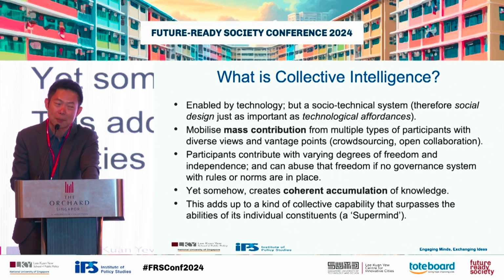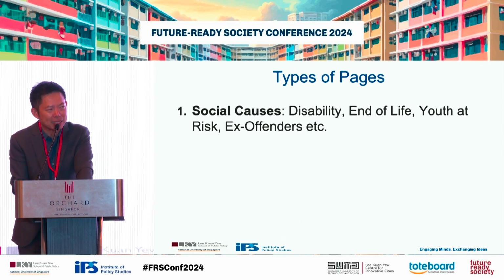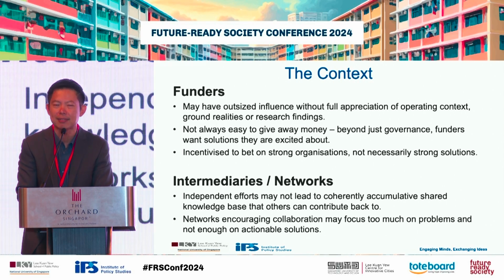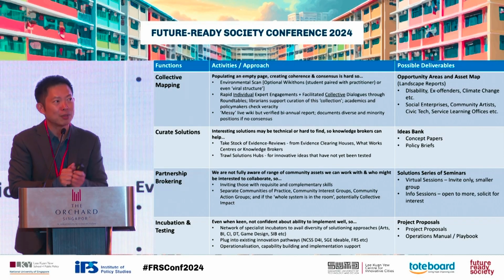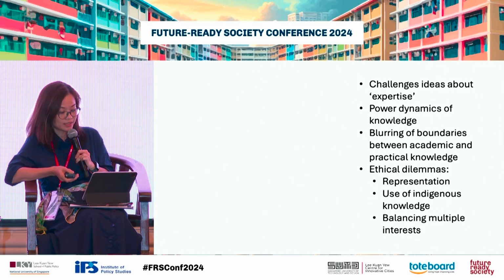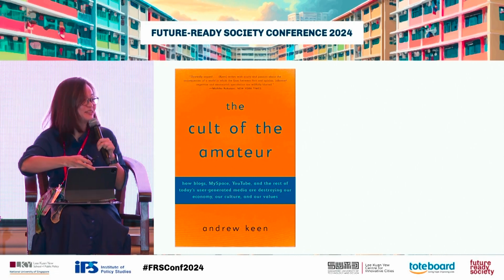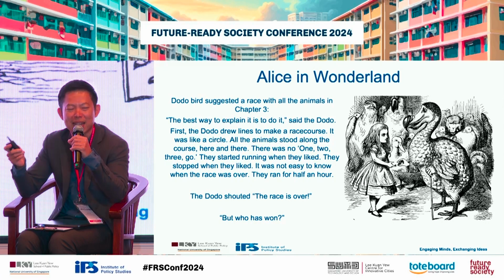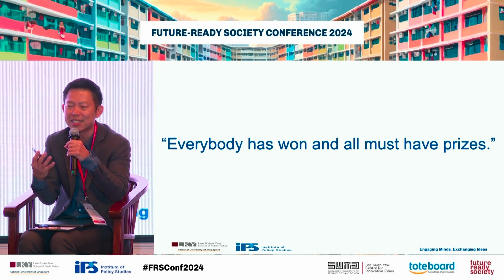Future-Ready Society Conference 2024 — Panel 3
Panel 3: From Citizen Science to Citizen Social Science – Collective Mapping of Social Needs and Community Assets

In seeking to broaden and deepen the social compact between the government and its citizenry, the Forward Singapore exercise marked a new phase in the nation's journey towards participatory governance — from engagement and consultation to co-creation. This conference aims to advance the understanding and practice of citizen participation, civic engagement and collaborative governance. How might policymakers engage meaningfully with citizens? As more citizens take on active roles to co-create solutions, how do we finesse the diversity of opinions and values at play? What are the conditions under which mass participation results in collective wisdom, and when does this turn into mob rule? In addressing these fundamental questions, the conference will explore: social and “democratic innovations” such as participatory budgeting and citizens assemblies; the ways digital tools can support citizens in careful deliberation and sound decision-making on public policy and social issues; the possibilities of harnessing collective intelligence where mass participation expands our knowledge base to collectively solve what we might not be able to individually.

00:56 min
Speaker
Dr Justin Lee
Senior Research Fellow and
Head, Policy Lab
Institute of Policy Studies

35:50 min
Speaker
Associate Professor Natalie Pang
Head
Department of Communications and New Media
Faculty of Arts & Social Sciences and
University Librarian

45:19 min
Speaker
Mr Lenard Pattiselanno
Senior Director
Community Leadership and Partnerships
National Volunteer & Philanthropy Centre

48:44 min
Speaker
Mr Steve Loh
Executive Director
Lien Centre for Social Innovation
Singapore Management University

54:02 min
Speaker
Mr Dominic Soon
Co-Founder
better.sg

1:00:39 min
Question-and-Answer Session Moderated by
Dr Justin Lee